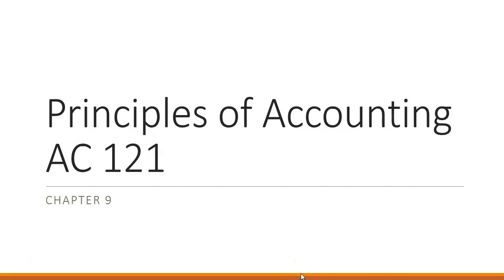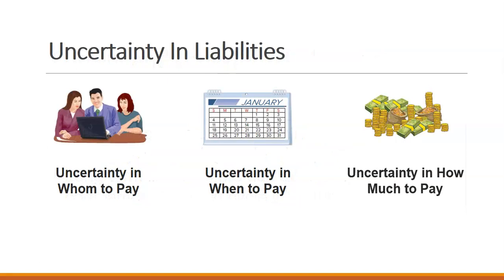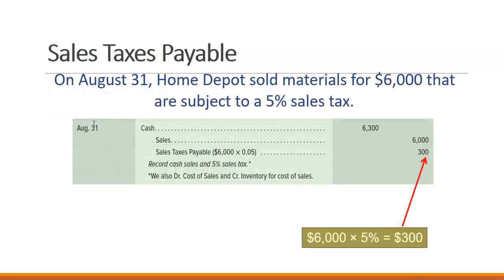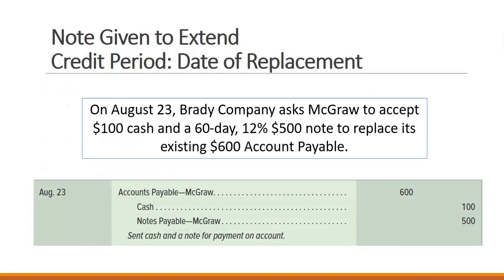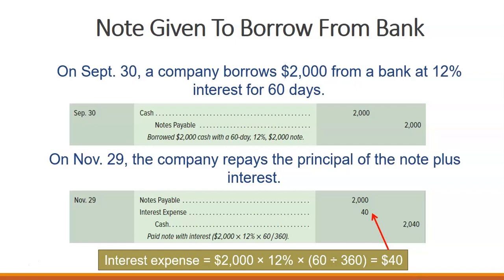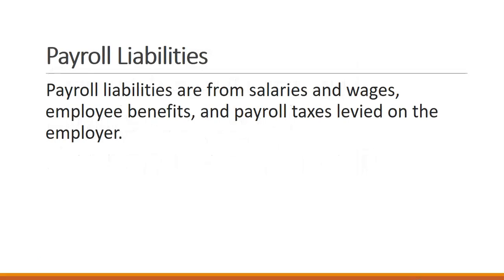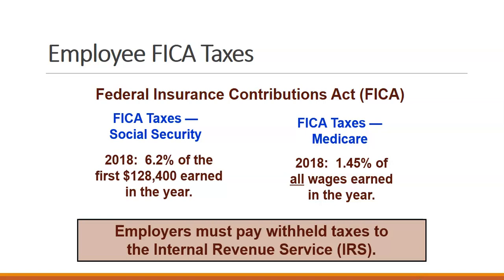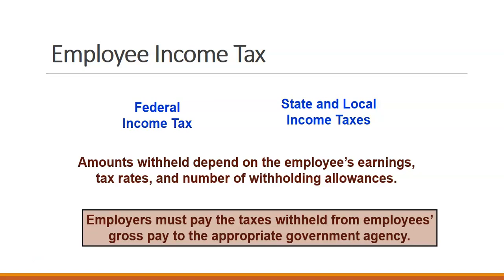AC 121 Chapter 9 Video 1